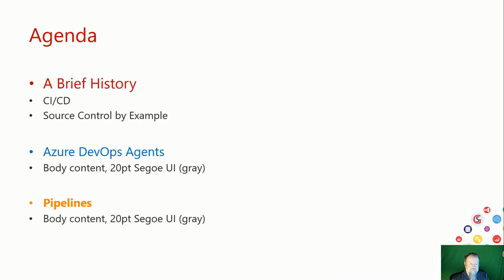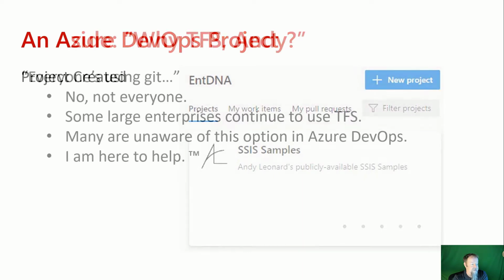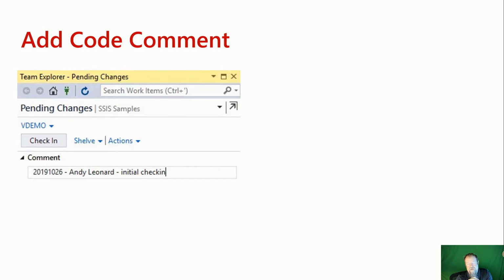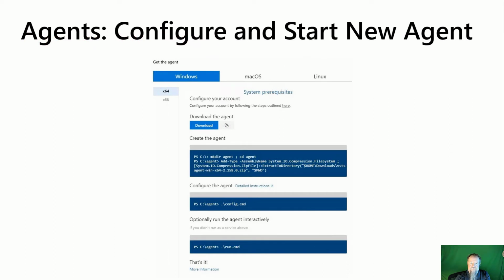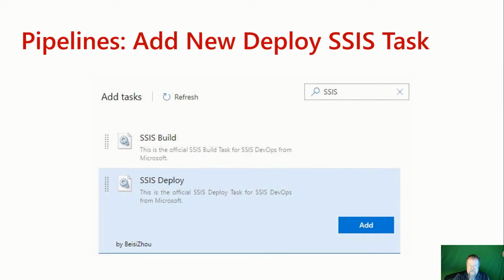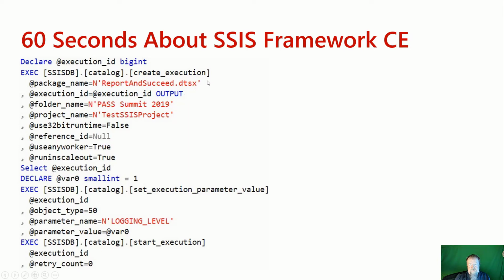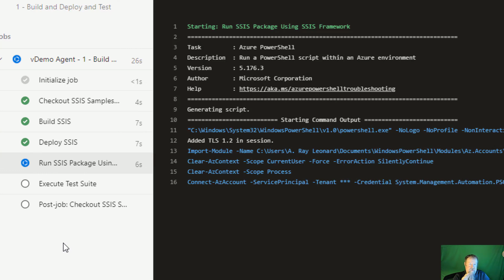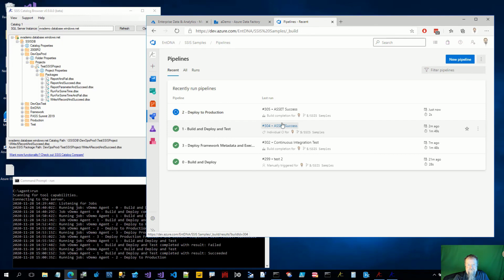Continuous Integration for SSIS with Azure DevOps By Andy Leonard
Continuous Integration for SSIS with Azure DevOps By Andy Leonard at Data Platform Virtual Summit 2020